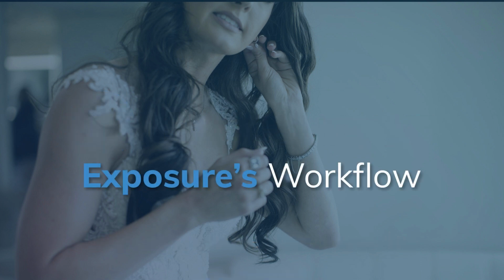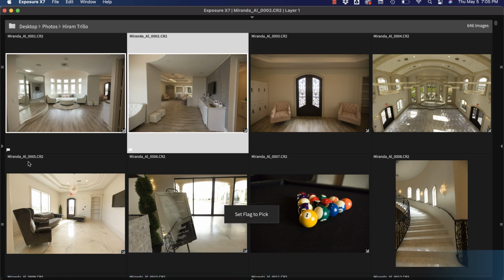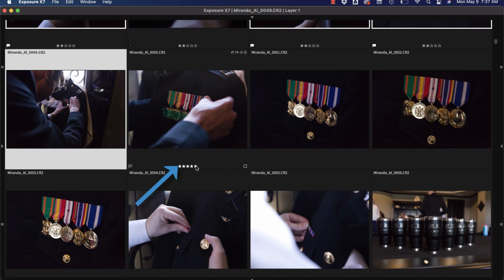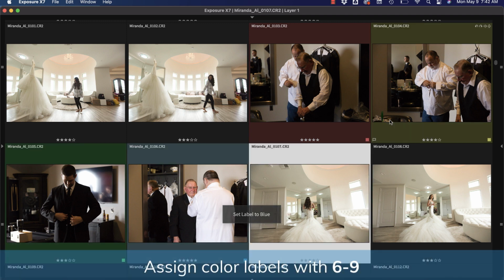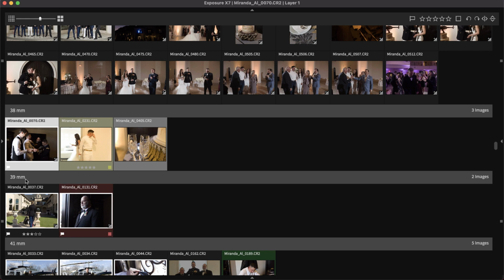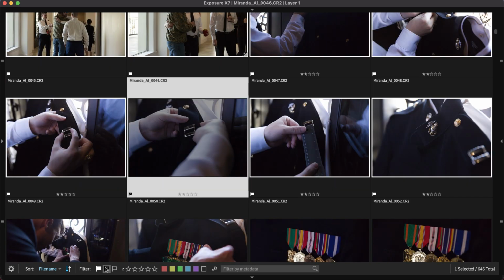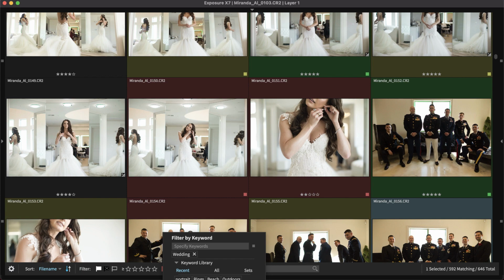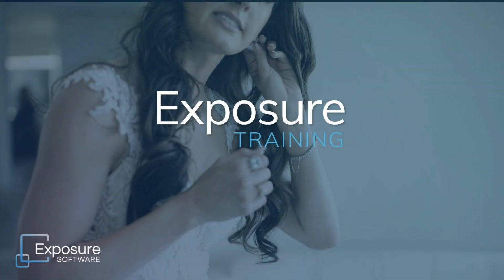Exposure Organizing - Tagging, Filtering, Sorting, and Searching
The techniques covered in this video are great solutions for keeping your photo library organized and easy to navigate in Exposure. Learn how to use flags, labels, filters, and more to make your photo library simple to browse.